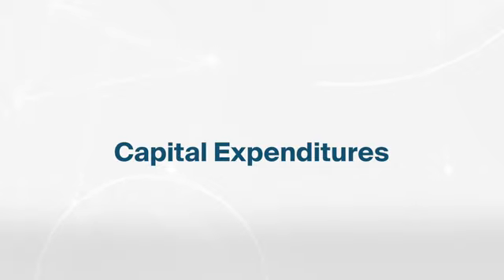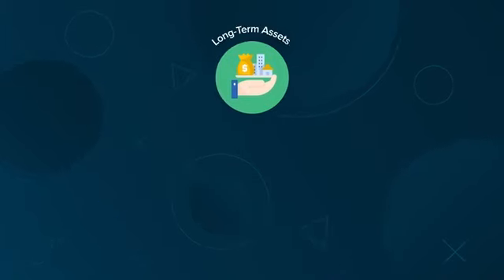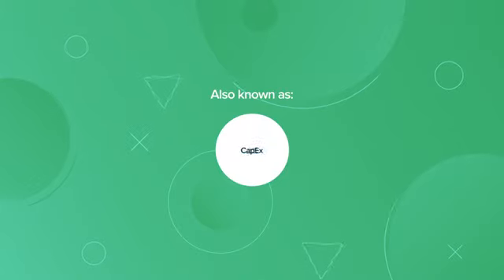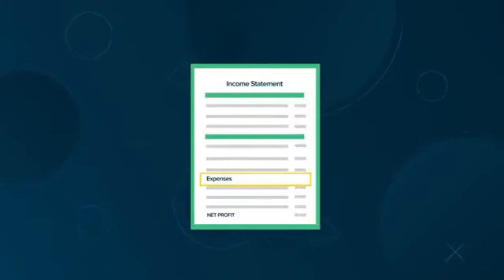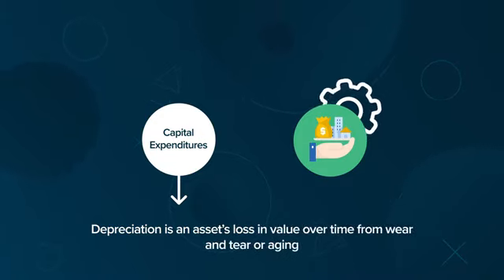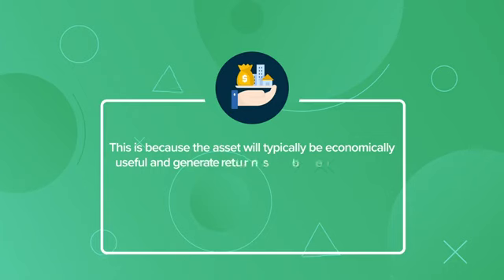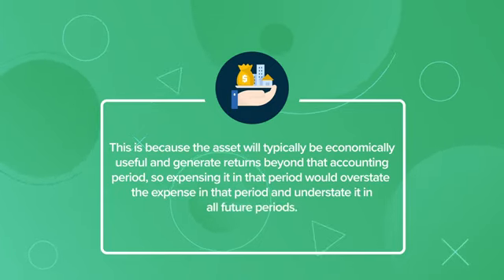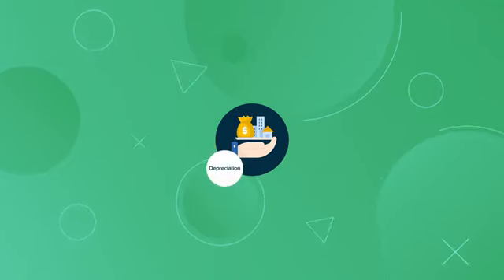4 June 2025